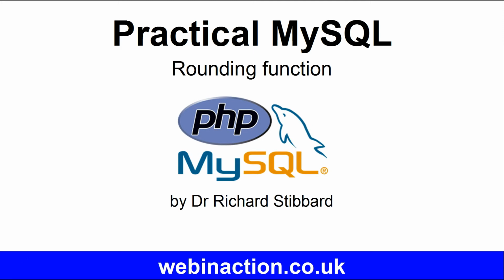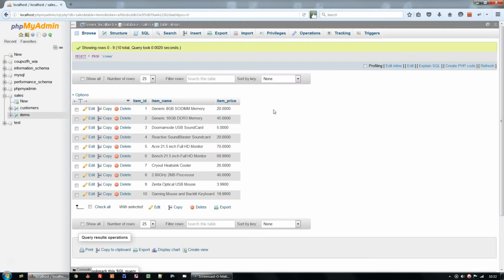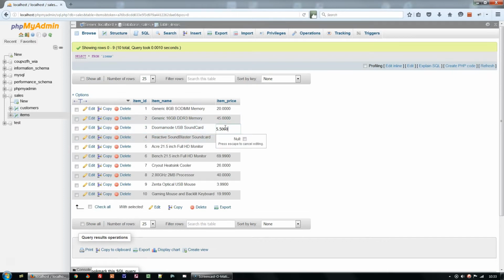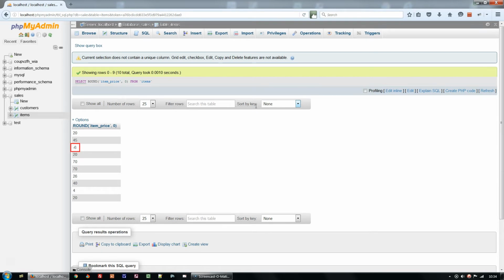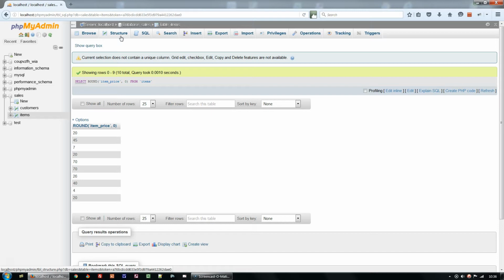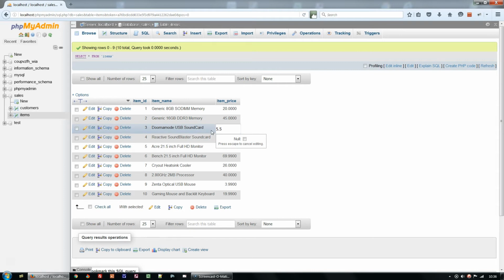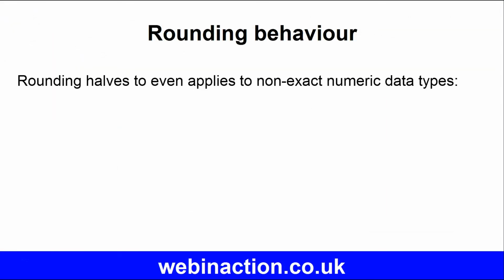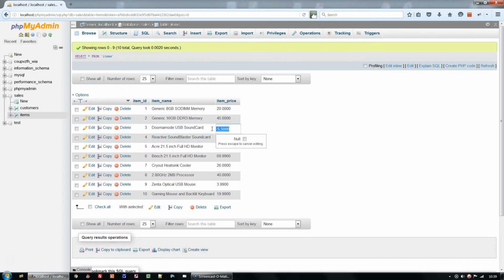Practical MySQL 01-10 MySQL ROUND function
The MySQL ROUND() function for rounding numerical data.The MySQL ROUND function.
This is a free lesson from my course Practical MySQL. For the full course and working files please sign up